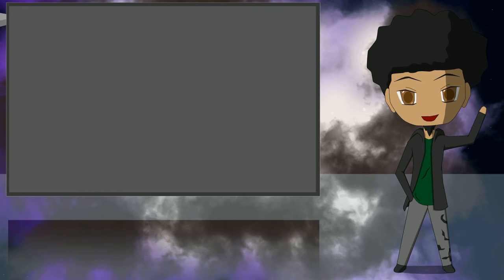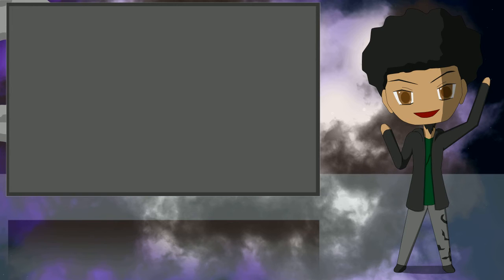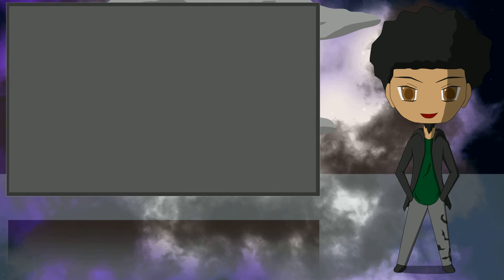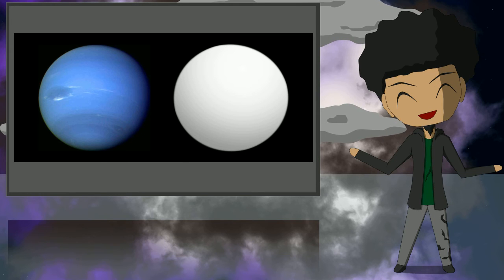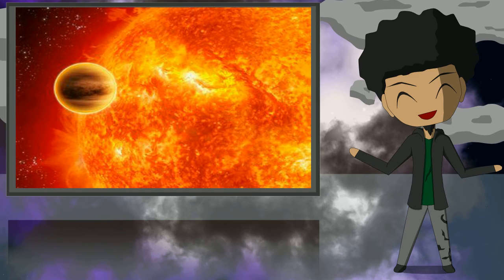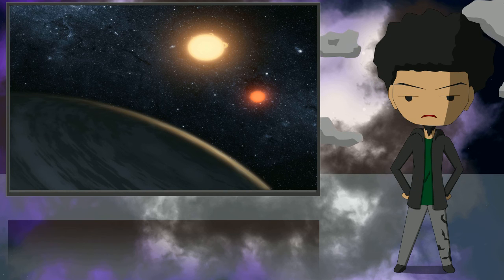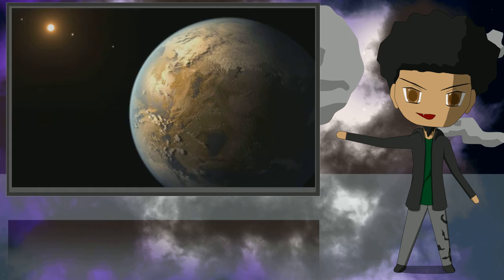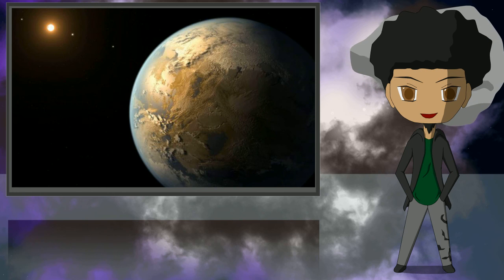My Top 5 Amazing Exoplanets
Here's my top 5 amazing exoplanets!

A video by: Black Lightning